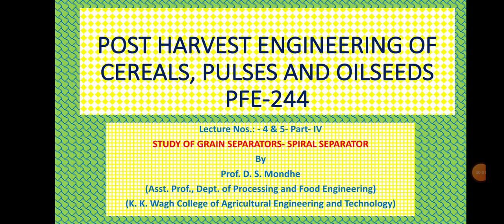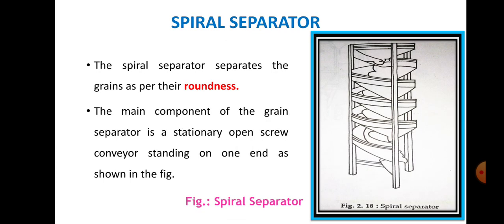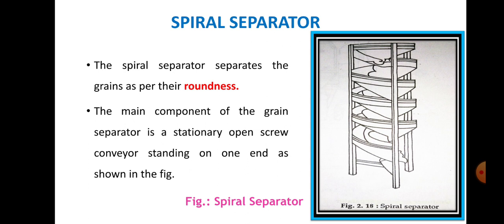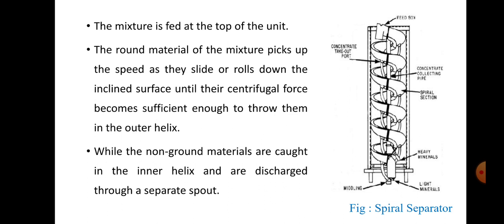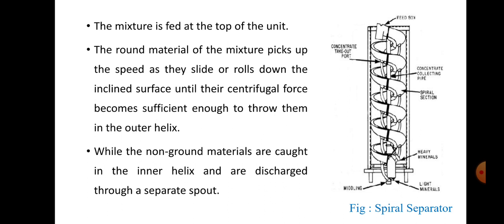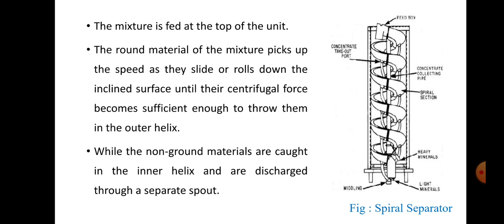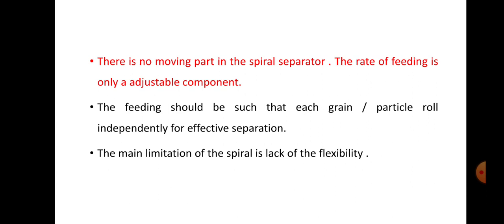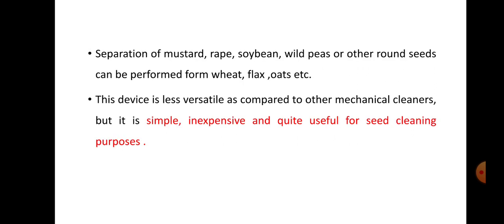Study of Grain Separators- Spiral Separator